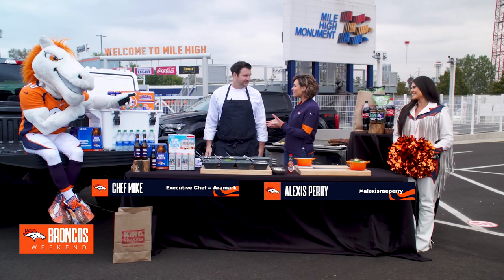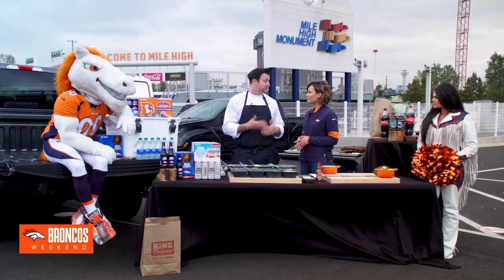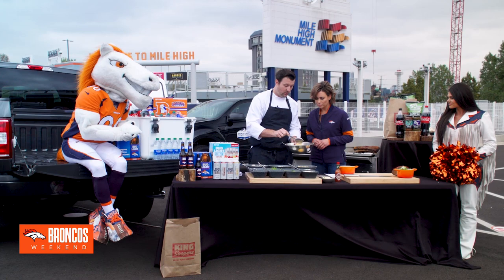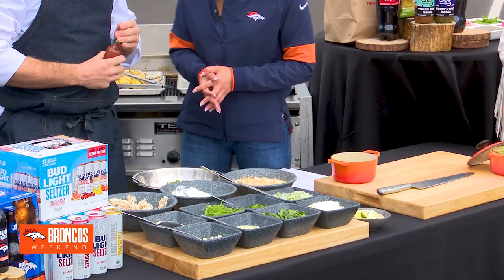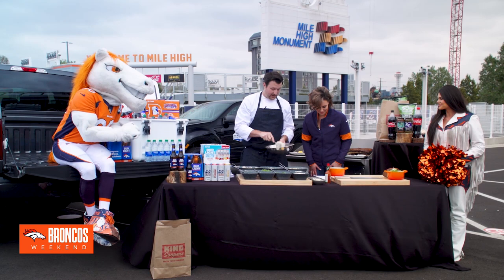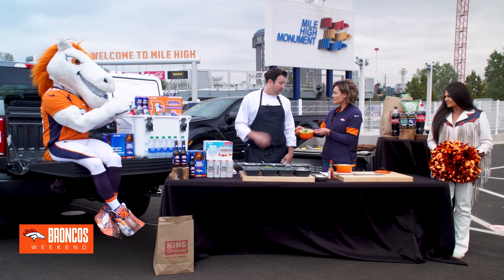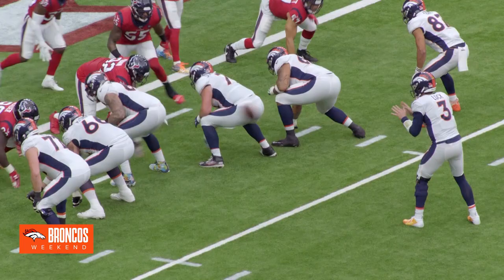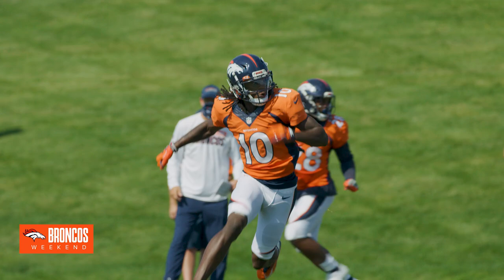Tailgate treats: How to add buffalo chicken dip to your 'Monday Night Football' spread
On this edition of "Broncos Weekend," Alexis Perry and Chef Mike from Aramark dish out a twist on buffalo check for your tailgate at home. Plus, Pro Football Hall of Famer Steve Atwater delivers his keys to victory for Denver's game against the Titans.